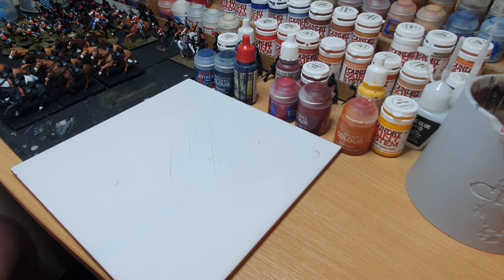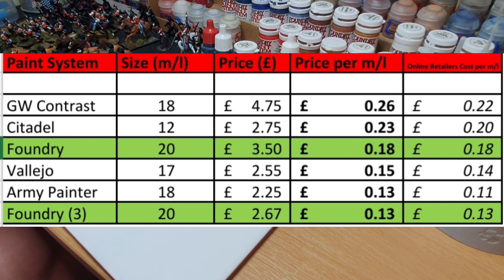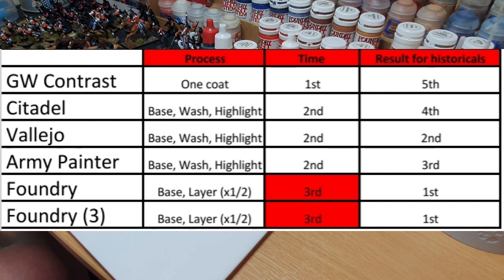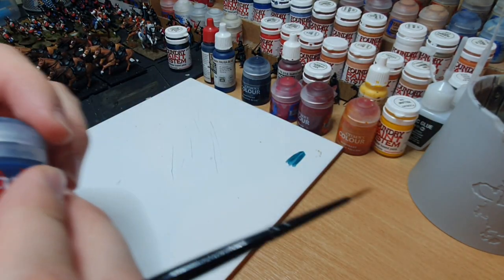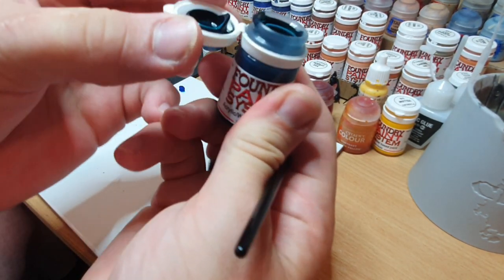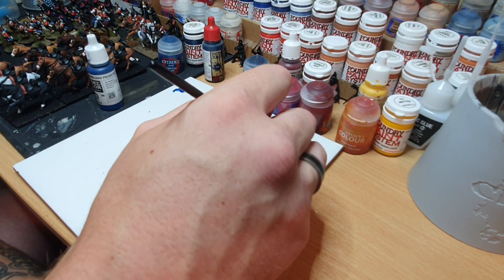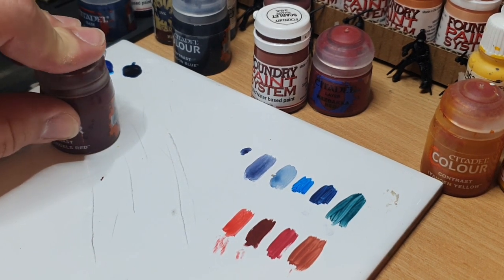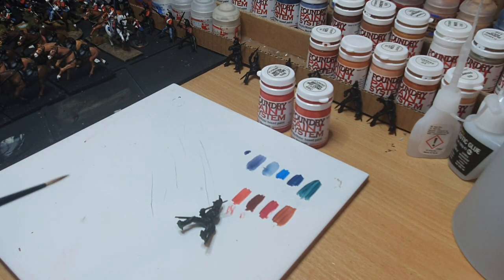Foundry Paint System: Review, Brand Comparison & Tutorial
Today we take a look at the Foundry Paint system from Wargames Foundry.
We examine the paint itself in comparison with other major paint brands, give a short tutorial on how this system works and what makes it unique. with a photo show reel and comparison of the various paint brands.

The Team at Bastion Games